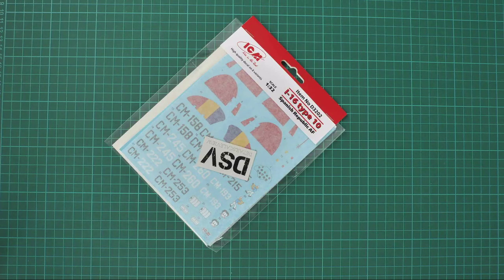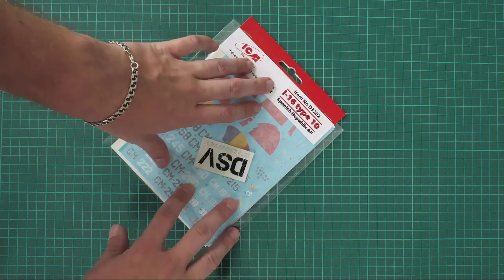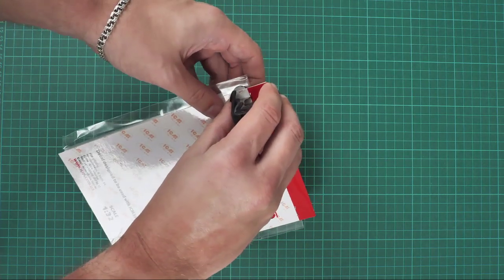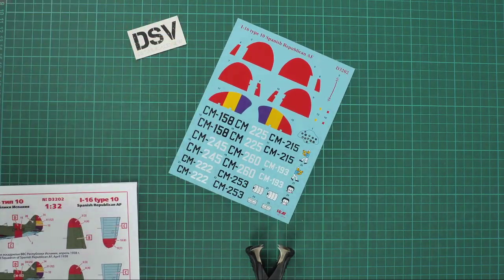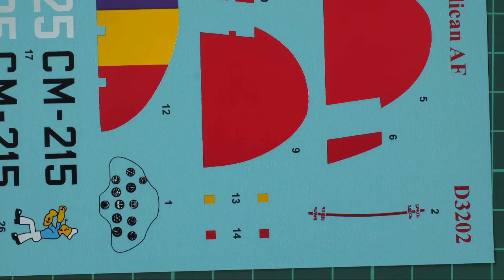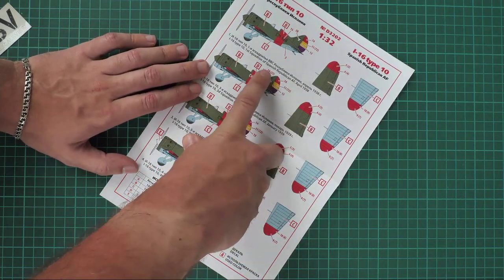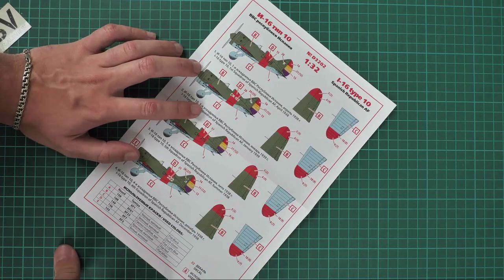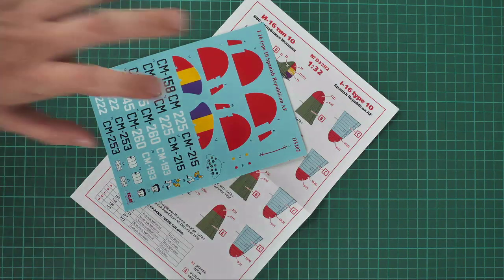ICM 1/32 I-16 Type 10 Decals (D3202) Review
We take a closer look at the new decals set from ICM. This time it is designed for use with 1/32 kit from the same brand.